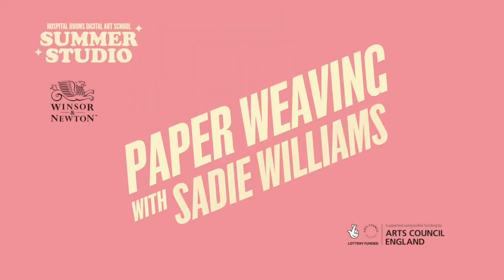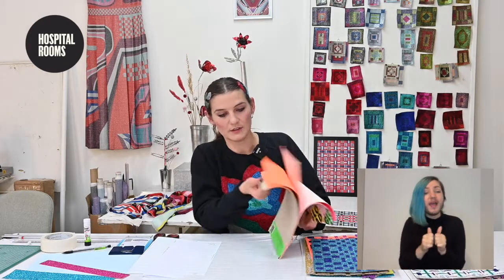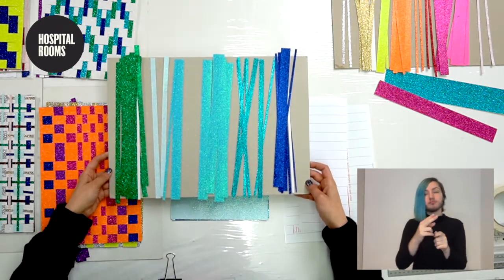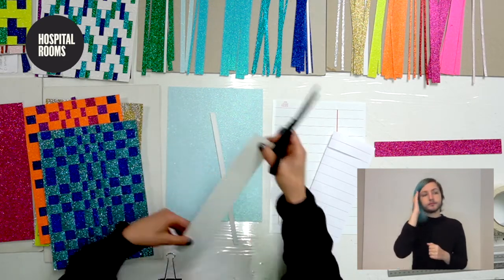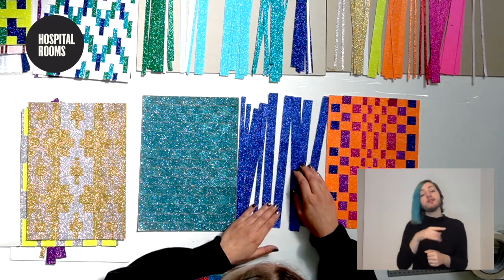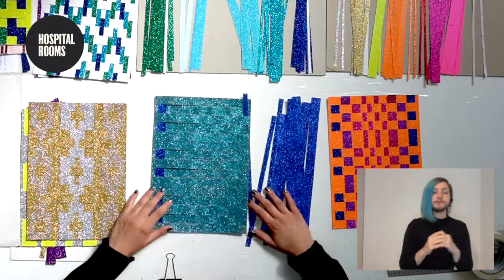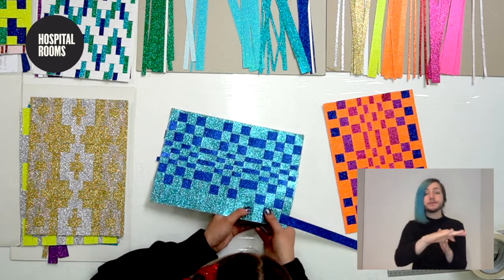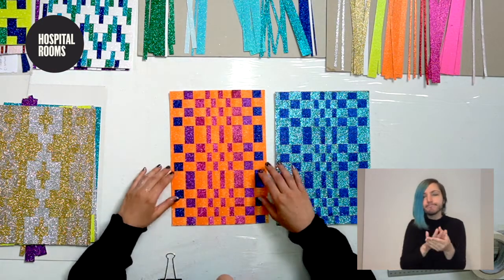How to Weave Glitter Paper Tutorial with Designer Sadie Williams l Hospital Rooms Digital Art School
Sadie Williams is a multidisciplinary artist, creating pattern and colour-driven work in fashion, textiles and art, juxtaposing graphic modernity with hand-worked craft. Since graduating with Distinction from the Central Saint Martins MA Fashion Course her graphic and tactile work has capitalised on her strengths in print and textile innovation.

Join us for this tactile workshop where we will explore paper weaving to create check, tartan and repeat patterned designs.

You will need:
* A4 coloured card
* A4 glitter card - torn or cut into long strips before the workshop
* Scissors (or you can tear)
* Glue stick
* HB Pencil
* Ruler

* A4 Paper Templates
* A4 Step-by-step guide
* A4 Inspiration sheets

Hospital Rooms is a London-based arts and mental health charity that radically transforms inpatient mental health settings with contemporary art. These workshops are for inpatient mental health units, as well as people accessing community mental health services and the wider public.

The artists leading these sessions have exhibited in many of the world's best galleries and have taught in some of the country's best art schools, including Royal Academy Schools, Royal College of Art and Central Saint Martins.

Grab a sketchbook, dust off your pencils, and get creative using DigitalArtSchool​​​​. We would love to see your artworks, so please share them with us using the hashtag,​ or by tagging us on Instagram (@_hospitalrooms) and Twitter (@hospital_rooms)

This project has been made possible thanks to the generous support of Arts Council England and Winsor and Newton.